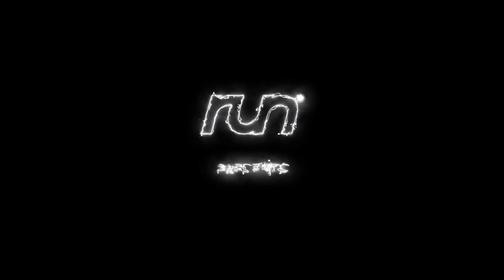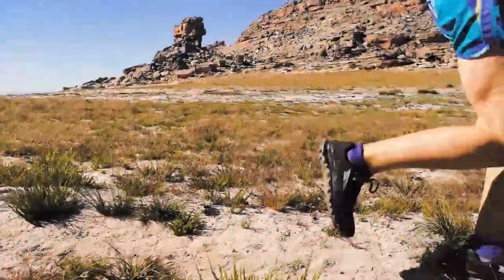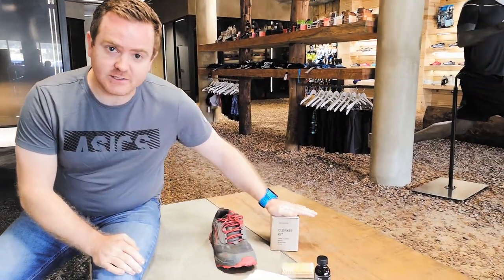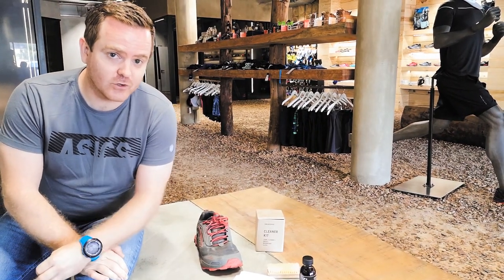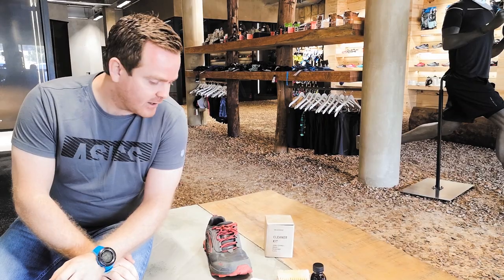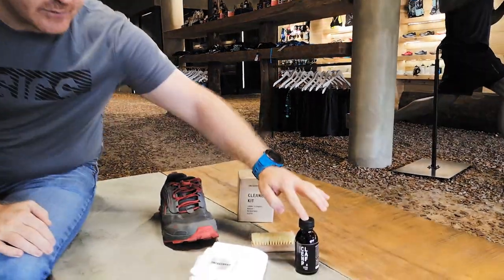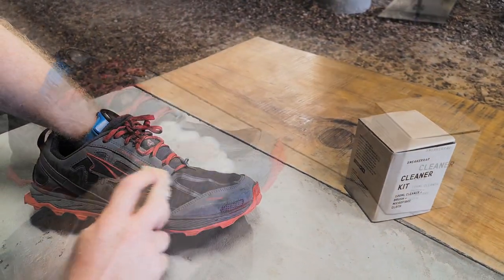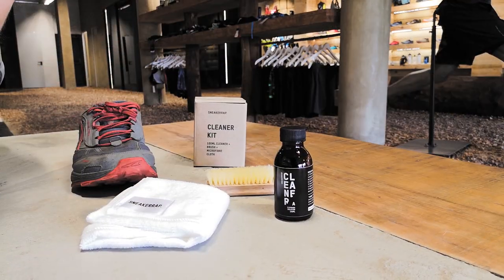How To Clean Your Running Shoes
Guru Grant takes us through a safe and effective way of cleaning your running shoes without causing damage to them.